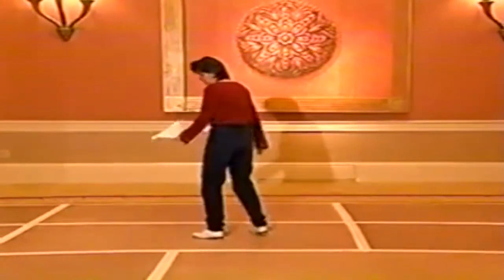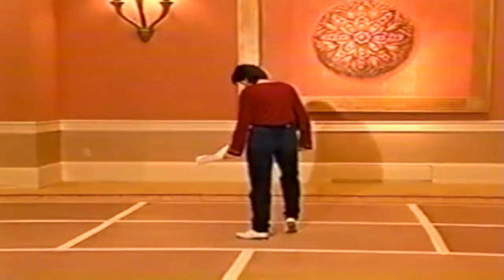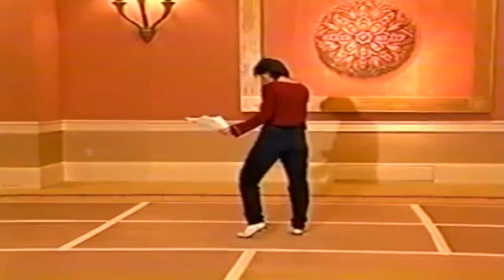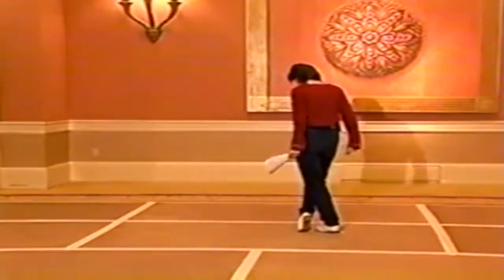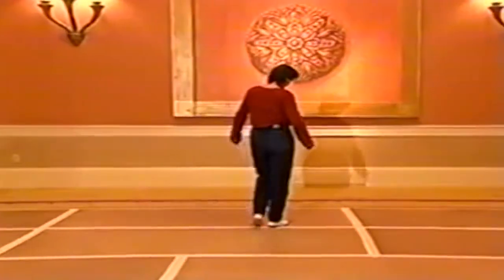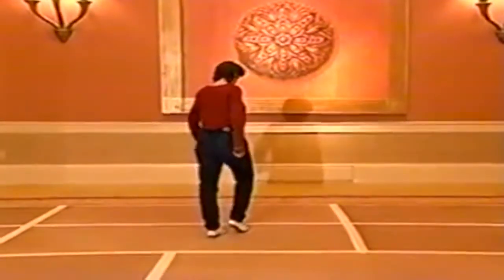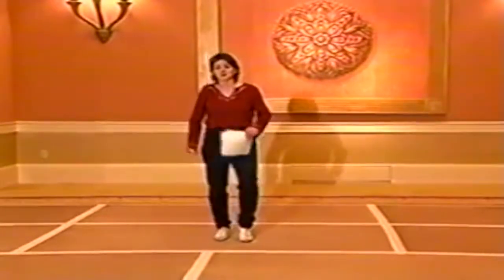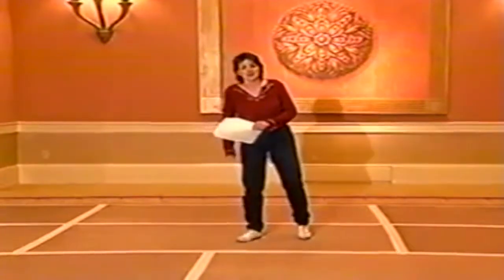Demo - 500 Miles Camel / Moon Walk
Missy Shinoski, choreographer, demonstrating how to do the Camel/Moon Walk step. Song: I'm Gonna' Be (500 Miles)